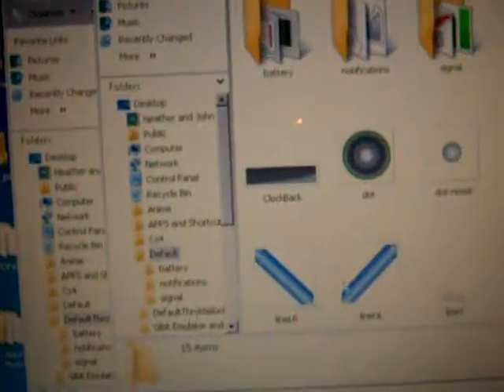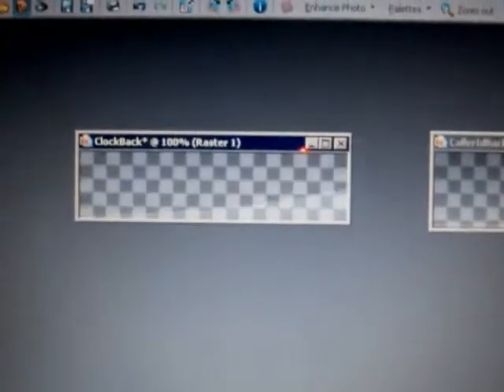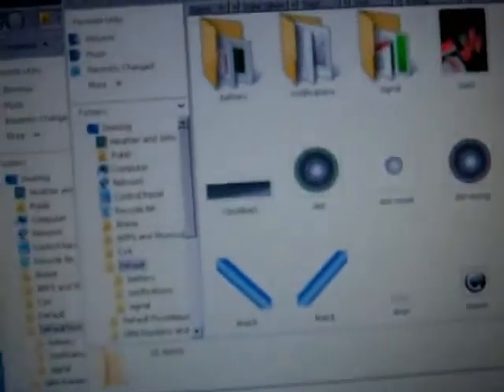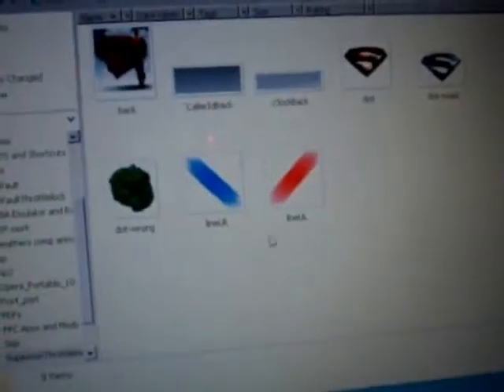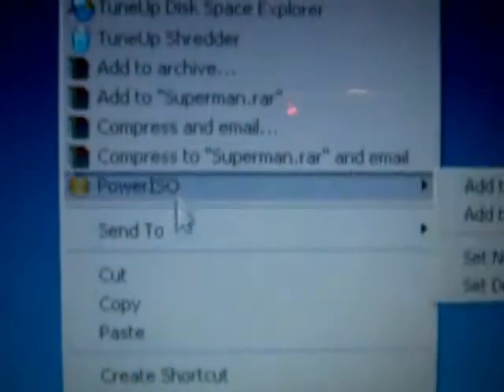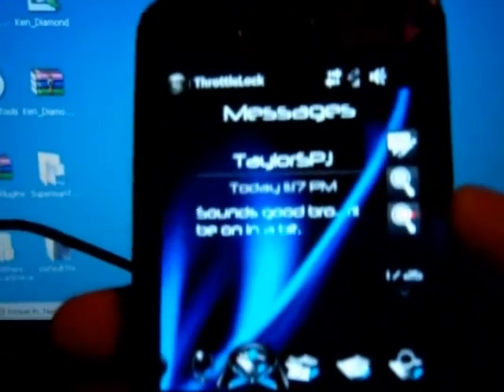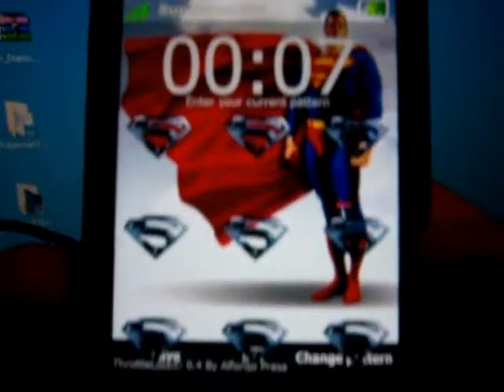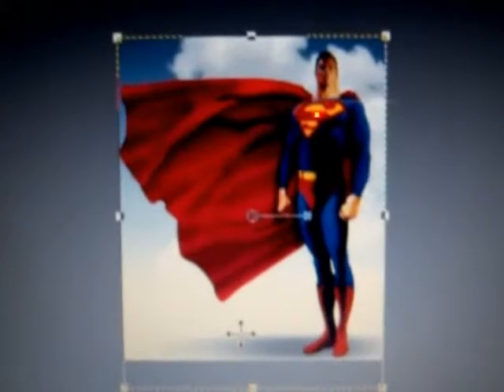Throttle lock theme Tutorial Part 3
This is a tutorial on how to make a throttle lock theme for your PPC. This program as well as many others can be found over at smartphonejunkie.com